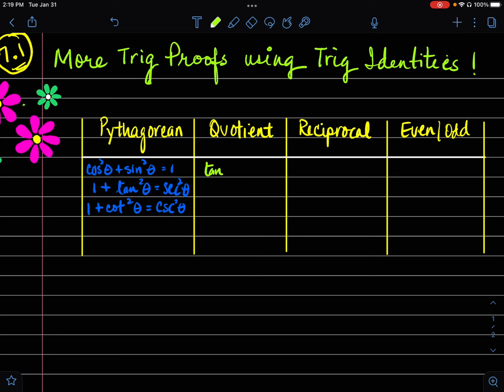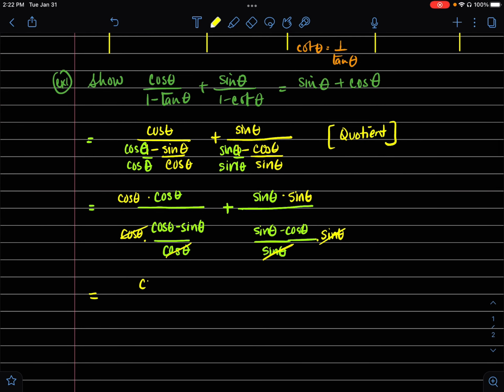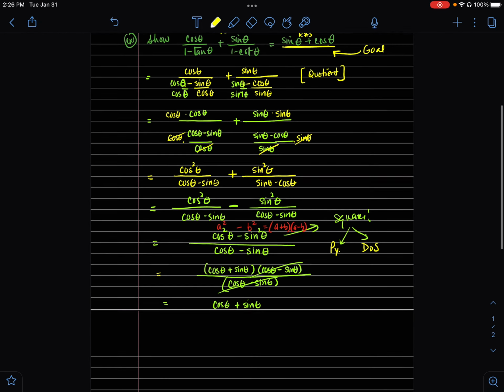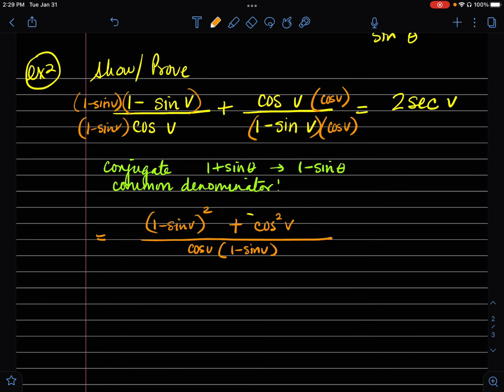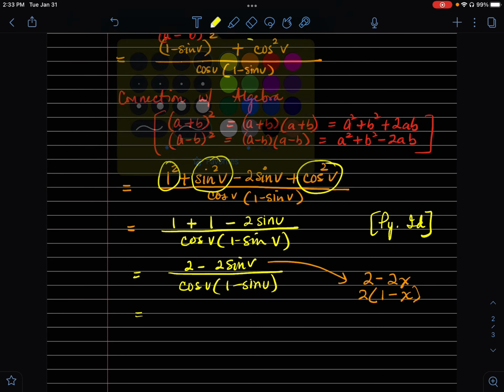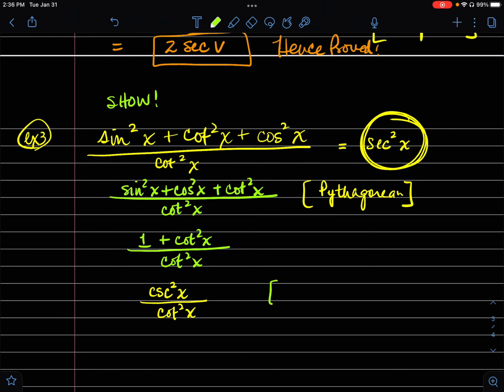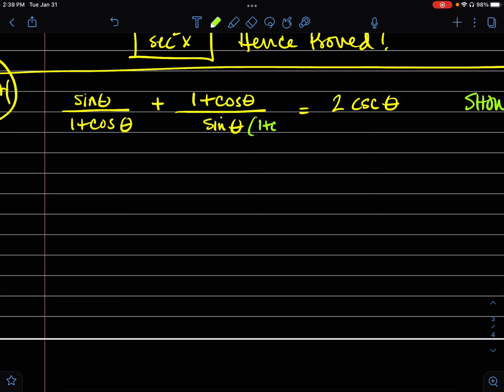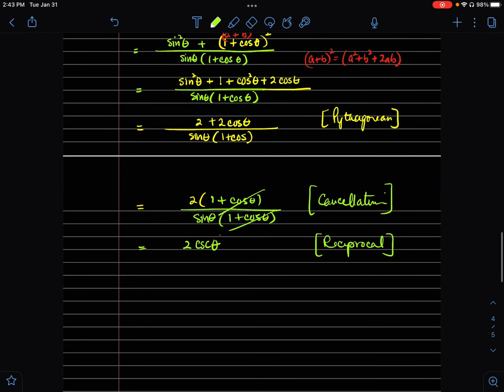7.1 More Trig Proofs using Identities